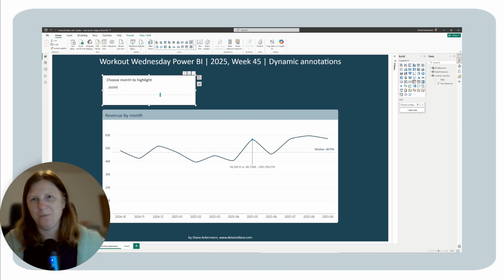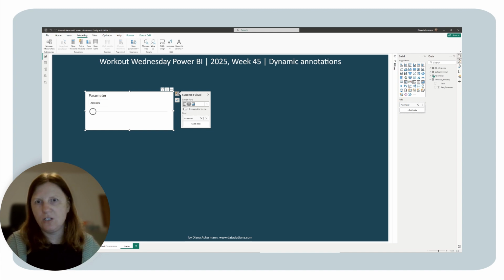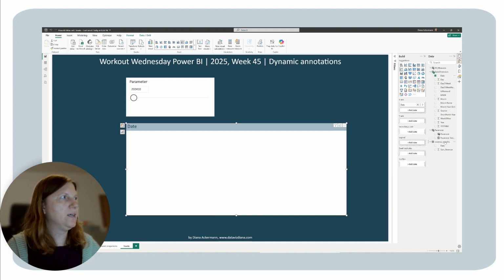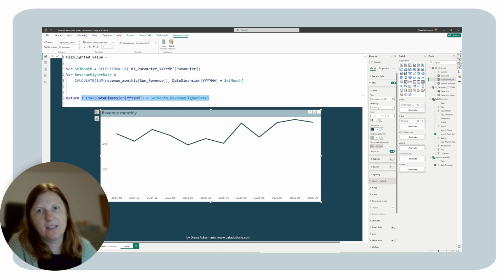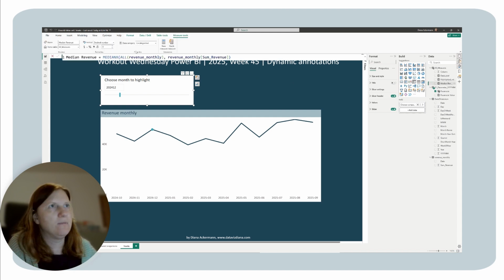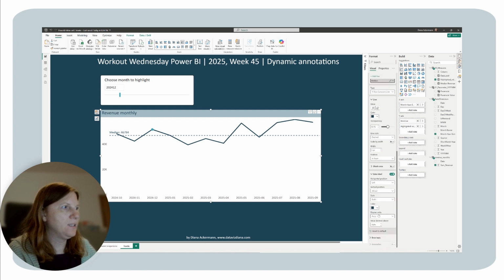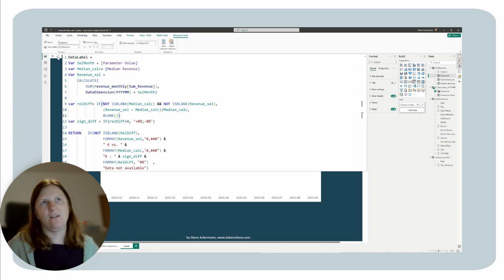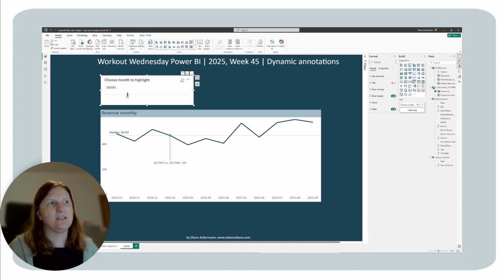Workout Wednesday 2025 Power BI - week 45: Create a dynamic annotation slicer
This week at Workout Wednesday we're creating a dynamic annotation slicer that highlights specific data points on a time series chart.

Imagine you're presenting monthly revenue trends to stakeholders who want to quickly assess performance against the typical baseline. Instead of manually pointing out values, you create an interactive chart where users can select any month and instantly see how it compares to the median - complete with the percentage variance displayed right on the chart.

The annotation displays the selected month's value, compares it to the overall median, and shows the percentage difference - all updating dynamically based on your selection.

Want to learn how to build interactive annotations with numeric parameters? Let's do it!